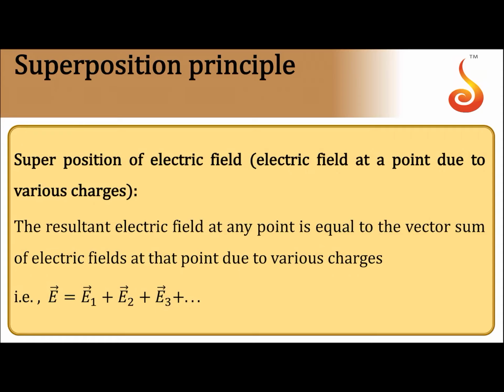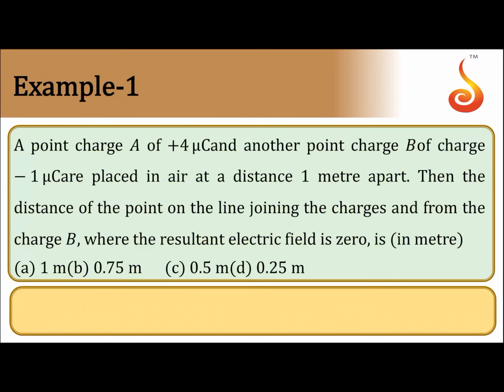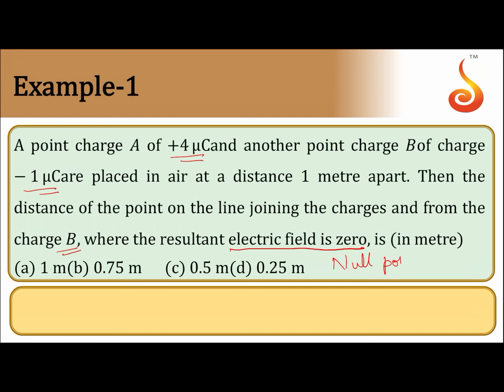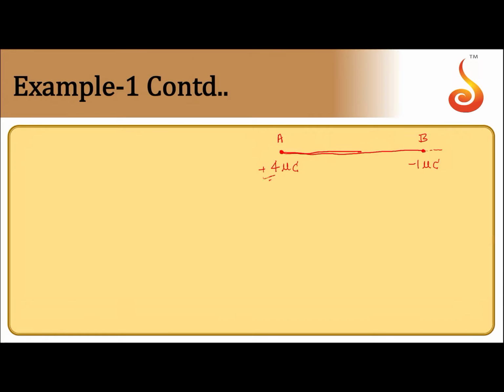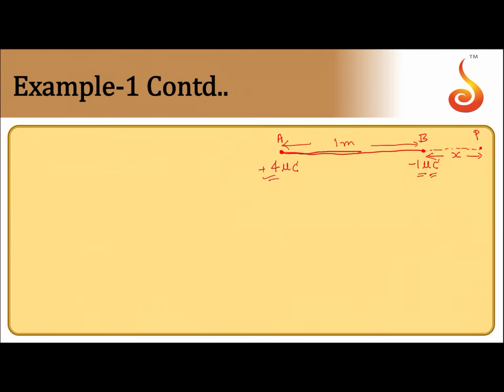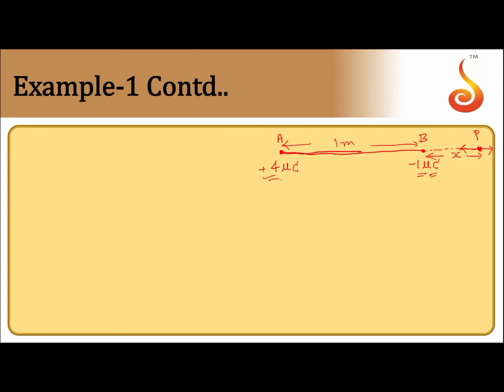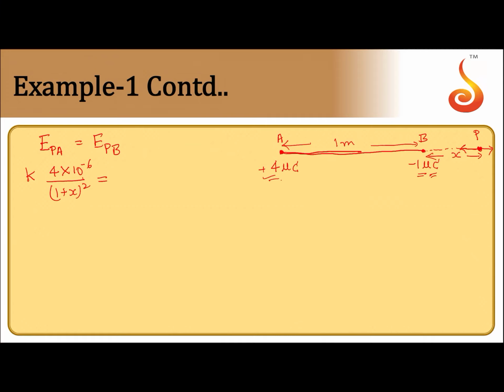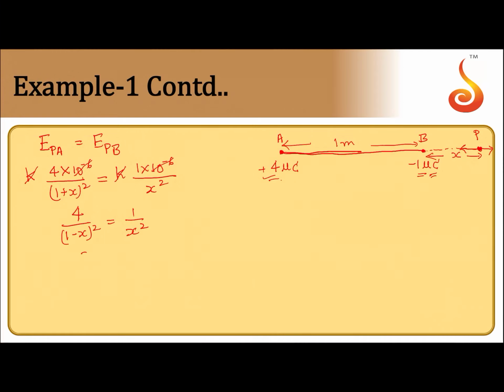PU 2 | NEET S1 | Physics | Lecture 1.03 | Slide 5 | Superposition Principle for Electric Fields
Welcome to Concept Videos for NEET! This slide will explain Superposition Principle for Electric Fields. We are sure you will have an effective learning experience.